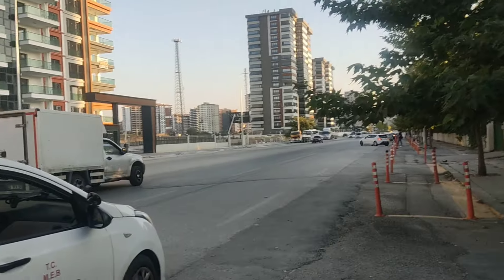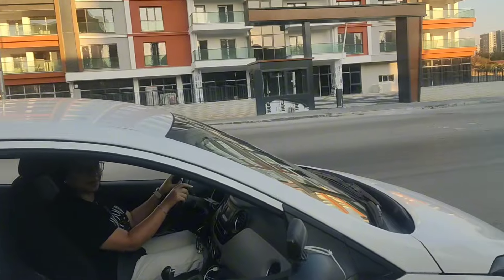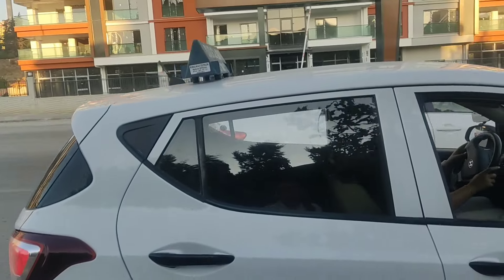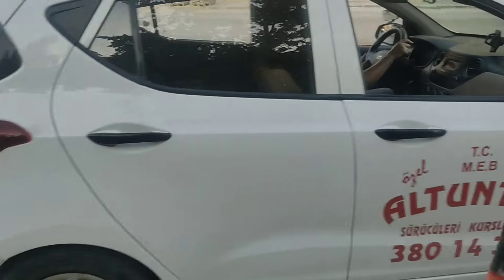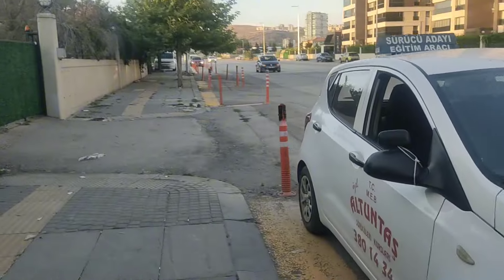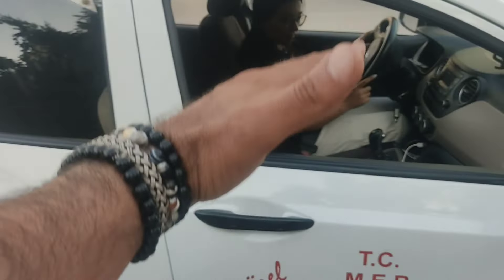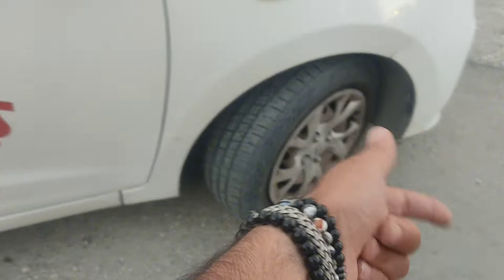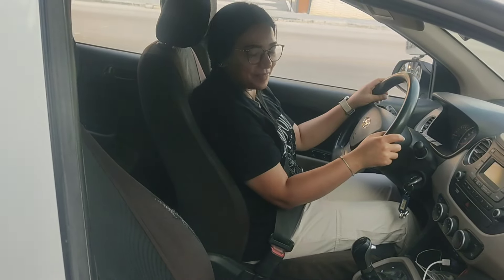OT OMATİK ARAÇ İKİ DUBA ARASI PARK NERMİN HANIM